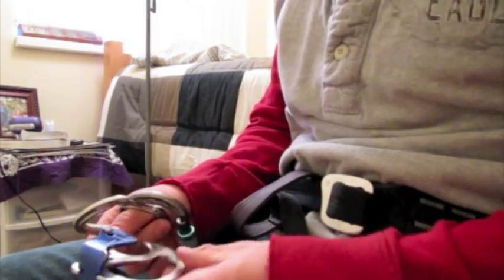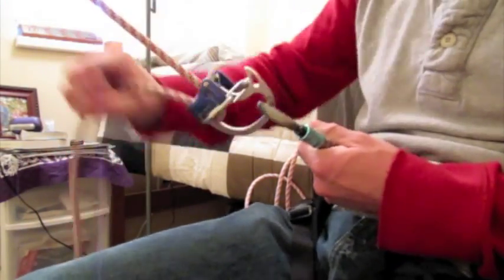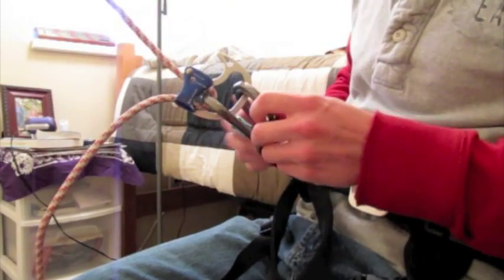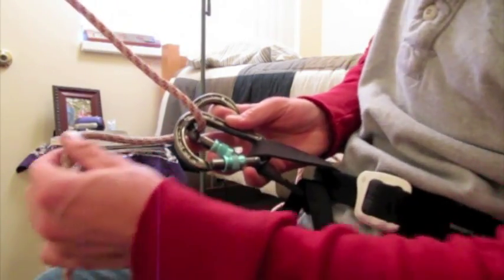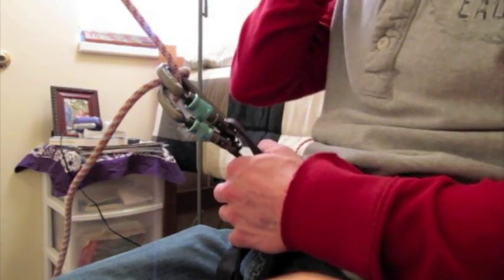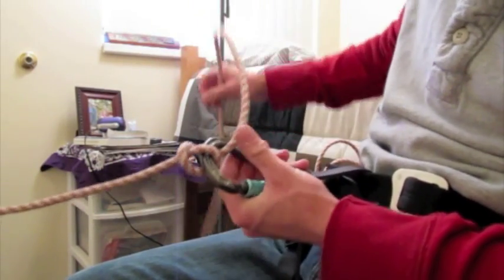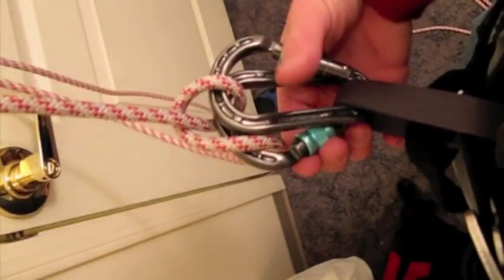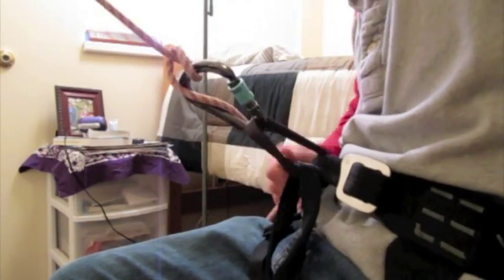Possible GriGri alternatives for YoYo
DO NOT use any system shown in this video without prior testing in a controlled environment. These systems are presented as POSSIBLE alternatives. You are responsible for you own safety.